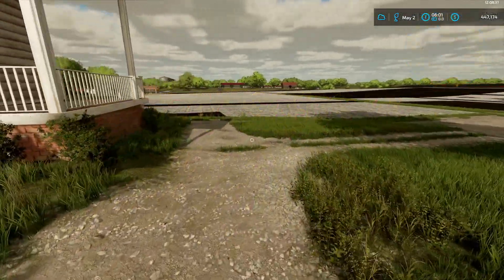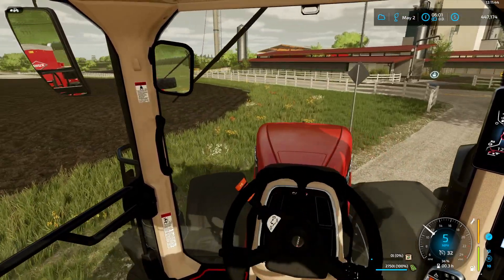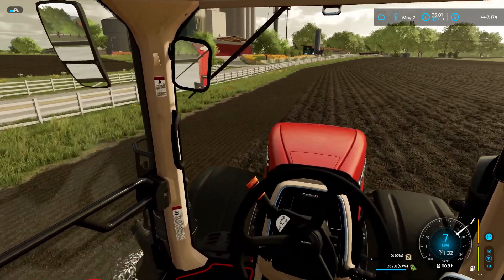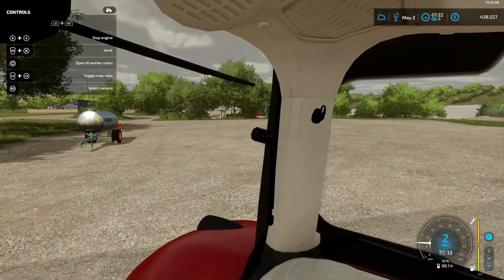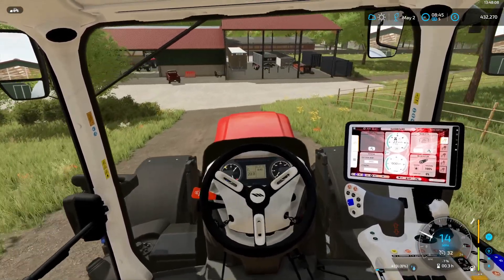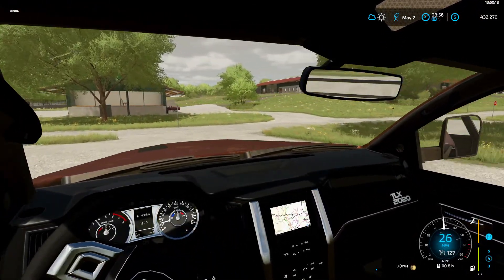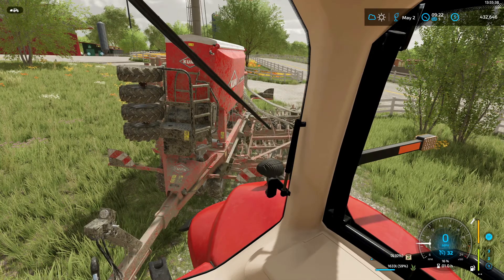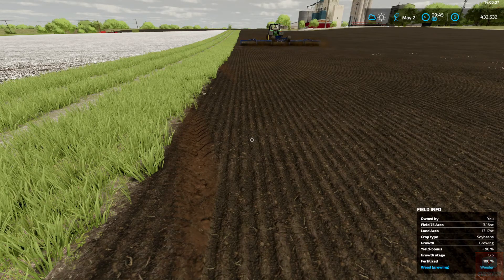The Farm | Episode 3 | FS22 Let's Play | Seeding Time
We continue the filed work and get some seed in the ground.  There is a little problem with the water, but we get it resolved and get the greenhouses going.

Content Creation Note: Getting videos is difficult this time of year.  It's the start of a new fiscal year at my company and an extremely busy time with late nights and weekend work, plus a little personal travel.  I really want to get at least one video out per week, but I have not been able to hit that mark.  I really need find some improvements to my recording and editing processes to speed things up a bit, so tips and tricks of the trade are welcome in the comments.

00:00 Good Morning
01:03 Soy Seeding
02:48 Water Trouble
06:43 Grass Seeding
07:16 Seedbed Rolling